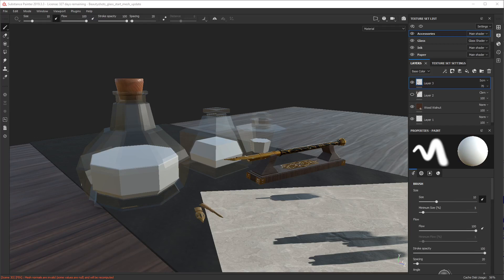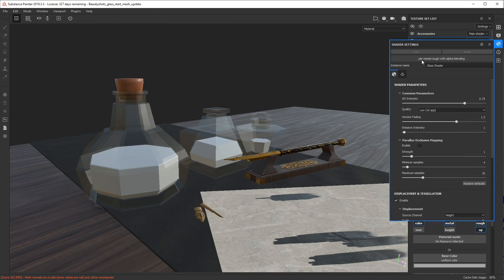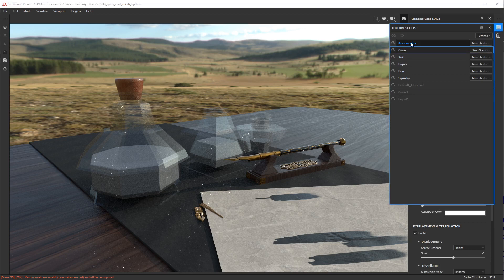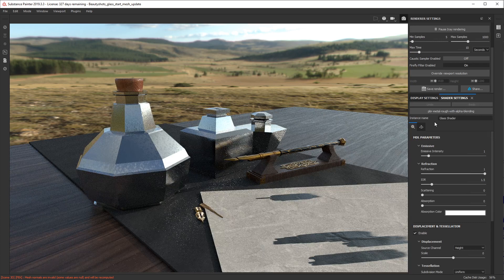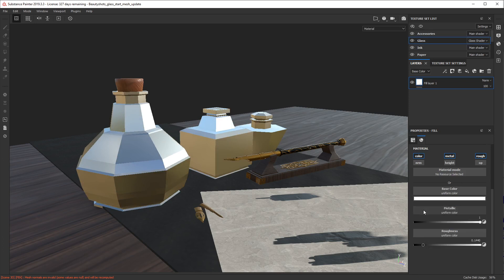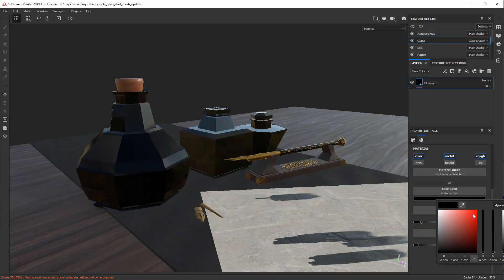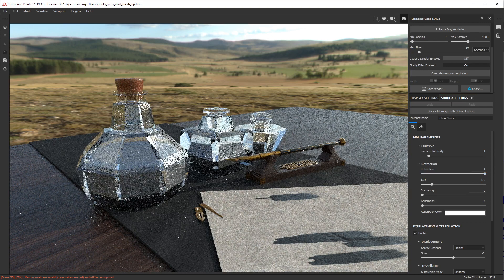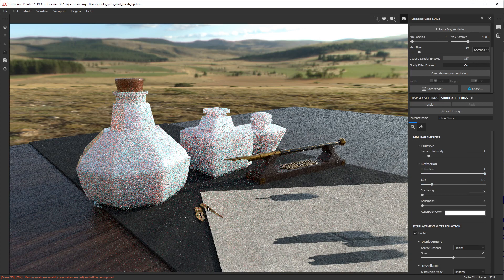Substance Painter - Refraction in Iray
In this video I cover getting refraction to work for glass and liquid in Iray using Anna Bacon's "Assassin's Calligraphy Kit" project